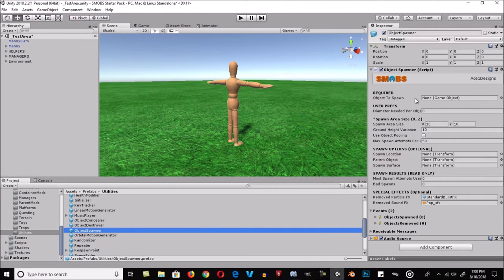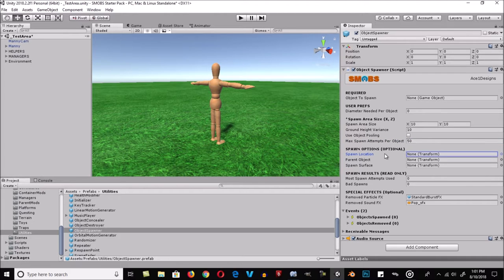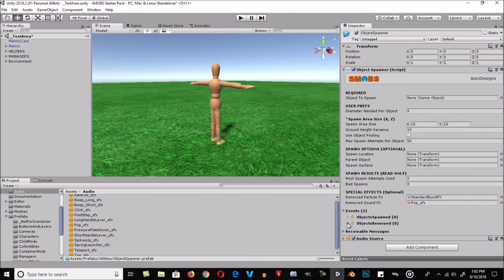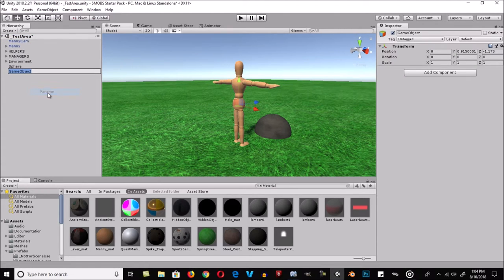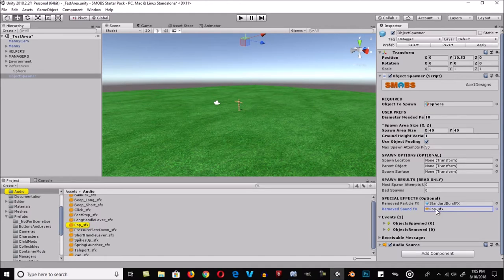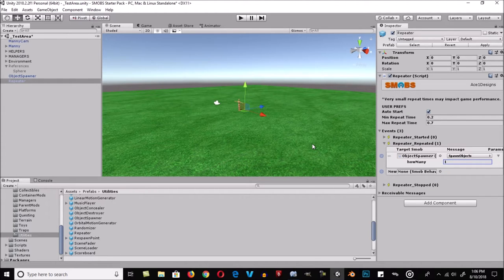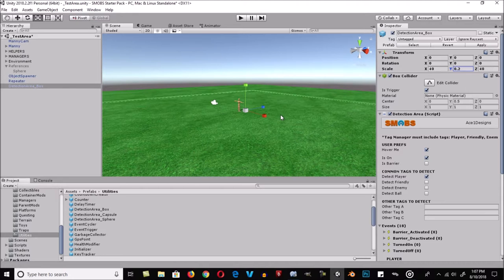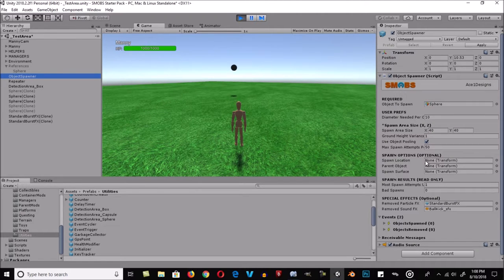ObjectSpawner Tutorial (Smobs Starter Pack)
Enjoy this in-depth tutorial on how to use the ObjectSpawner included in the Smobs Starter Pack.